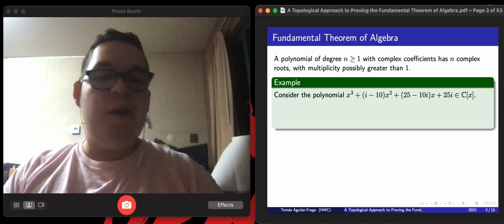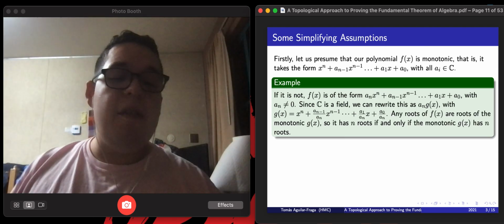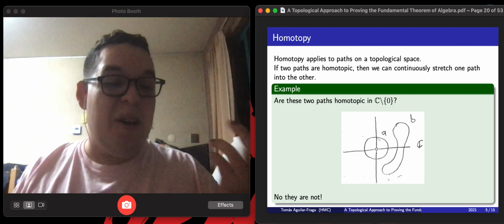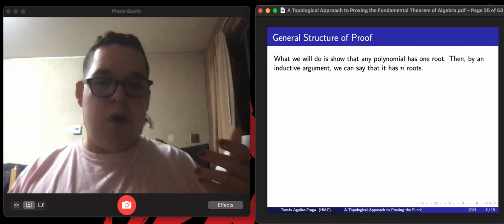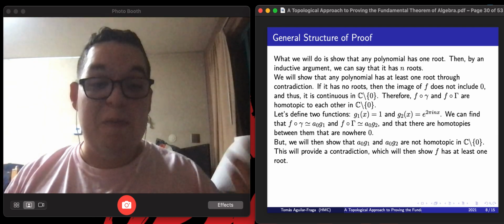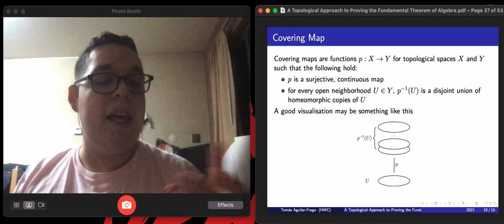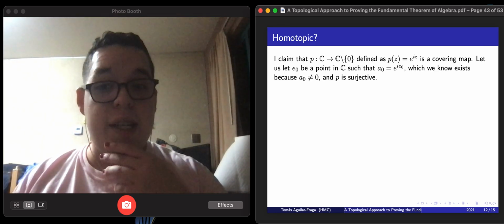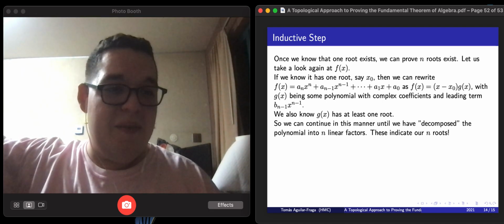“A Topological Approach to Proving the Fundamental Theorem of Algebra” by Tomas Aguilar-Fraga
This presentation was given by Tomas Aguilar-Fraga as the final presentation for "Math 172: Galois Theory".  This class took place at Pomona College in Fall 2021.